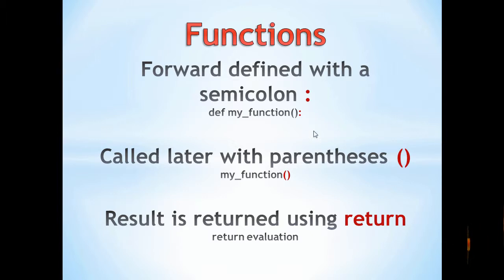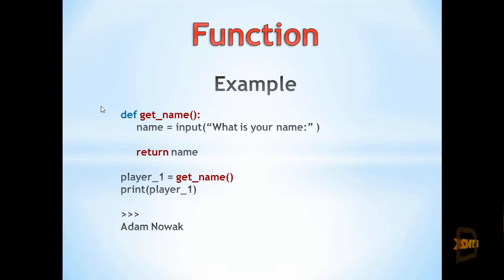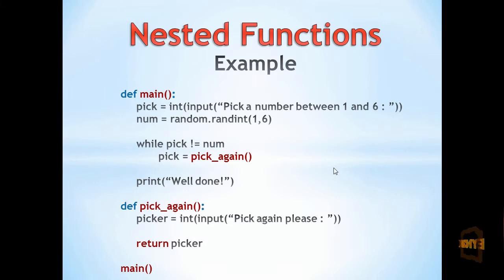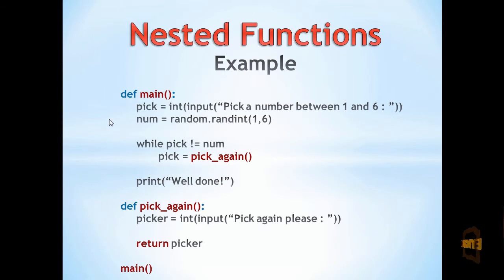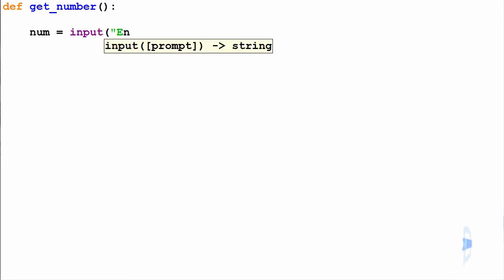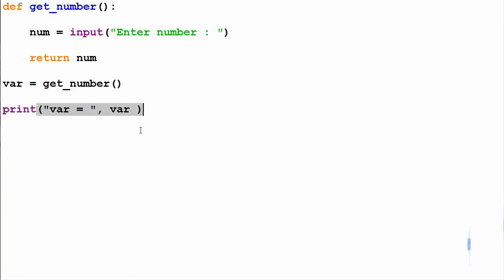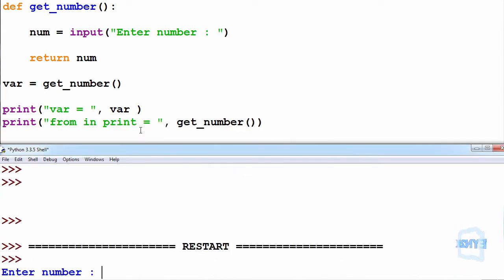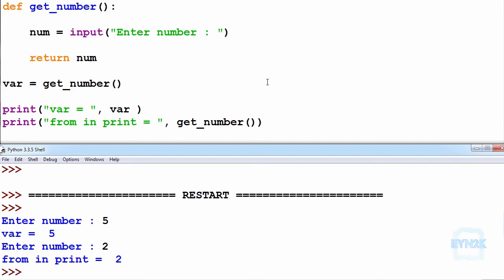Python Tutorial 16.0 - Functions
This video is great for a recap on Everything You Need To Know about Functions in Python Arithmetic. Please follow exercises (link at the end of video) if you are new to Python or we have not explained it well enough).

Blender 3D